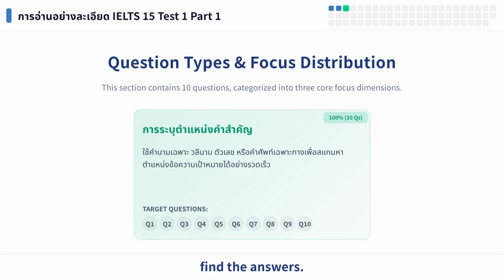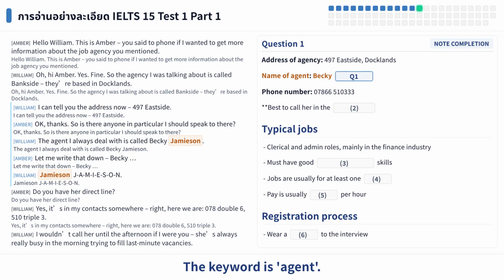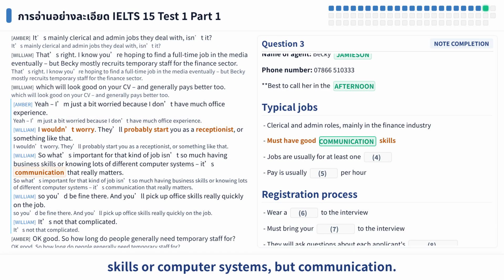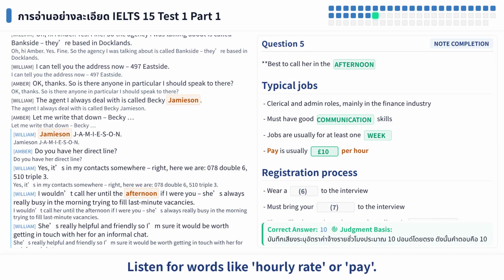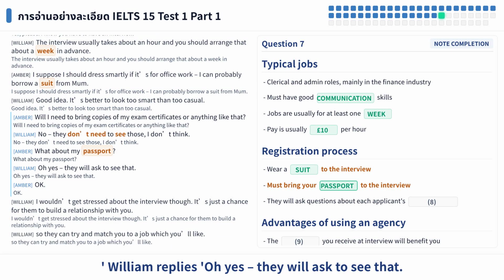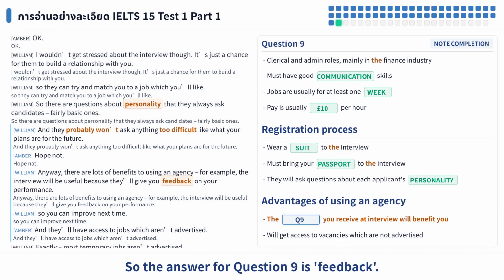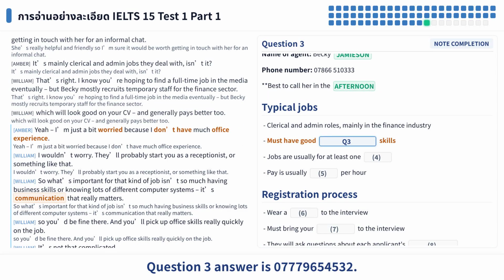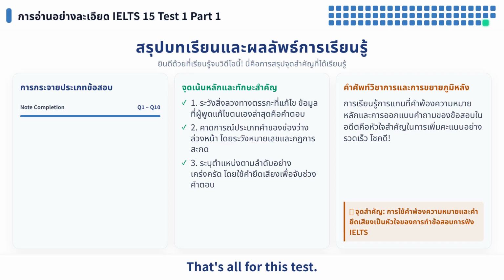IELTS 15 Test 1 Listening Part 1: เจาะลึกโจทย์จริง 10 ข้อ พิชิตคะแนนเต็ม!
วิดีโอนี้คือบทเรียน Intensive สำหรับ IELTS Listening โดยเฉพาะ! เราจะพาคุณไปเจาะลึกข้อสอบจริงจาก Cambridge IELTS 15 Test 1 Part 1 เรื่อง "Bankside Employment Agency" ซึ่งเป็นการสนทนาทางโทรศัพท์ระหว่างเพื่อนสองคน แอมเบอร์และวิลเลียม เกี่ยวกับข้อมูลของบริษัทจัดหางานแห่งหนึ่ง วิดีโอนี้ไม่ได้เป็นเพียงการเฉลยคำตอบ แต่เราจะพาคุณวิเคราะห์บทสนทนาทีละท่อน ตั้งแต่โครงสร้างของบทสนทนา กลยุทธ์การจับคำสำคัญ (Keywords) การคาดเดาประเภทของคำตอบ (Prediction) ไปจนถึงการระวังกับดักรูปแบบต่างๆ ที่ข้อสอบชอบออก ไม่ว่าจะเป็นการแก้ไขคำพูด การสะกดคำ และการเปลี่ยนรูปแบบประโยค เราจะไขทุกเทคนิคให้คุณเห็นภาพชัดเจน เพื่อให้คุณไม่เพียงแต่ทำข้อนี้ได้ แต่สามารถนำไปปรับใช้กับพาร์ทอื่นๆ ได้อีกด้วย รับรองว่าหลังจากดูวิดีโอนี้จบ คุณจะเข้าใจหลักการทำโจทย์ Listening แบบ Fill in the Blanks อย่างถ่องแท้ และเพิ่มความมั่นใจในการสอบจริงได้อย่างแน่นอน!

**สิ่งที่คุณจะได้รับจากวิดีโอนี้:**
- **กลยุทธ์ 3 ขั้นตอนหลัก:** 1. การทำนายประเภทคำตอบ 2. การจับคำสำคัญ 3. การระวังกับดัก
- **การวิเคราะห์โครงสร้างบทสนทนา:** เข้าใจการแบ่งพาร์ทของบทสนทนา เพื่อรู้ว่าคำตอบของแต่ละข้อจะอยู่ส่วนไหนของเทป
- **เทคนิคการจับคำสำคัญ (Keyword Targeting):** เรียนรู้ว่าคำไหนคือ "ตัวชี้" ที่จะนำคุณไปสู่คำตอบ และคำไหนคือ "ตัวรบกวน" ที่ต้องระวัง
- **การจับคู่คำพ้องความหมาย (Synonym Mapping):** เจาะลึกการเปลี่ยนรูปประโยคจากที่ได้ยินในเทป ไปเป็นคำที่อยู่ในโจทย์

**คำศัพท์เด่นและการจับคู่คำพ้องความหมายสำคัญ:**
- **agent** ↔ **the person I deal with** (ตัวแทน)
- **good ... skills** ↔ **excellent at ...** (ทักษะที่ดี)
- **normally at least a week** ↔ **usually a month or more** (ระยะเวลาทั่วไป)
- **hourly rate** ↔ **pay per hour** (อัตราค่าจ้างรายชั่วโมง)
- **wear a ...** ↔ **dress smartly** (การแต่งกาย)
- **must bring** ↔ **you don't need to bring** (สิ่งที่ต้องนำมา - ระวังการปฏิเสธ)
- **personality** ↔ **basic questions about you** (บุคลิกภาพ)
- **less ... involved** ↔ **not as important** (ความสำคัญน้อยลง)

**ไทม์ไลน์วิดีโอ (Timeline):**
- 00:00 บทนำ
- 00:10 ภาพรวมประเภทคำถาม
- 00:40 โครงสร้างบทสนทนา (Dialogue Structure)
- 01:41 การเปลี่ยนผ่าน (Transition)
- 01:51 Q1 (agent, Becky Jamieson)
- 02:31 Q2 (best to call, time)
- 03:11 Q3 (good, skills)
- 03:52 Q4 (at least, week)
- 04:42 Q5 (hourly rate, pay)
- 05:23 Q6 (Wear a, dress smartly)
- 06:03 Q7 (must bring, certificate)
- 06:44 Q8 (personality, basic questions)
- 07:24 Q9 (interview, benefit)
- 08:04 Q10 (less, involved)
- 08:45 สรุป (Summary)
- 08:55 สูตรสำเร็จ (Success Formula)
- 09:05 เทคนิคจดโน้ต (Note-taking)
- 09:25 สรุปคำศัพท์ (Vocabulary Summary)
- 11:16 บทส่งท้าย (Closing)

**ขั้นตอนการฝึกที่แนะนำ:**
1.  **ฟังรอบแรกแบบไม่มีสคริปต์:** ลองทำโจทย์ด้วยตัวเองก่อน โดยใช้เทคนิคที่ได้เรียนรู้ไป
2.  **ฟังรอบที่สองพร้อมวิดีโอนี้:** หยุดวิดีโอที่แต่ละข้อ แล้วตรวจสอบว่าคุณจับคำสำคัญและกับดักได้ครบหรือไม่
3.  **อ่านสคริปต์และวิเคราะห์:** ดูว่าจุดใดที่คุณฟังพลาด และจุดใดคือ "ตัวรบกวน" ที่ข้อสอบตั้งใจวางไว้
4.  **ฝึกซ้ำจนคล่อง:** ฟังซ้ำหลายๆ รอบจนกว่าคุณจะจับคำตอบได้อย่างเป็นธรรมชาติ โดยไม่ต้องอ่านสคริปต์

แล้วพบกันในวิดีโอหน้านะครับ/ค่ะ